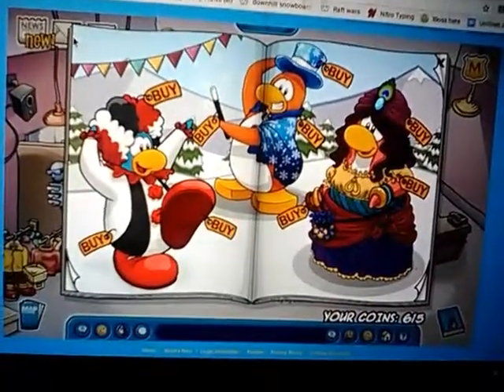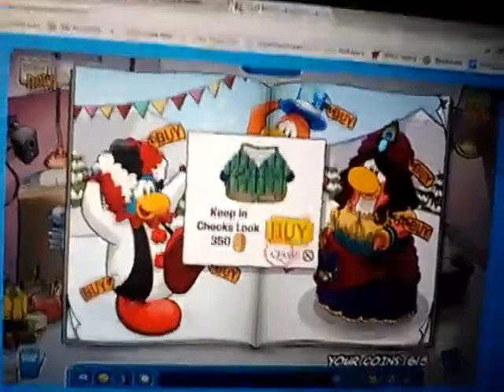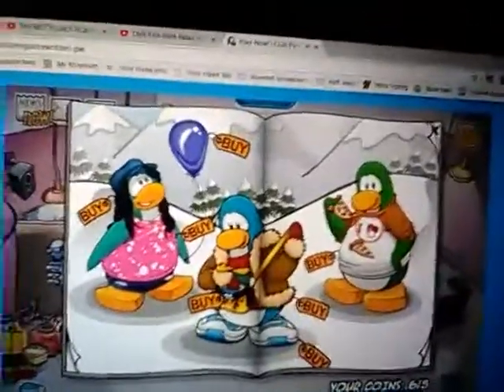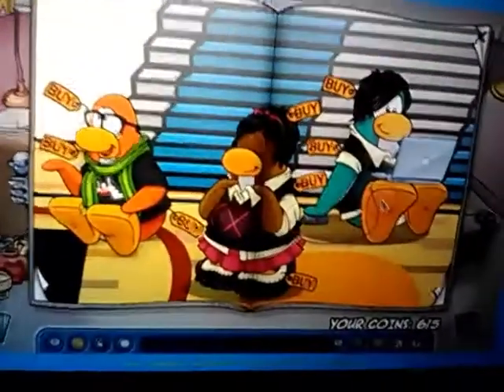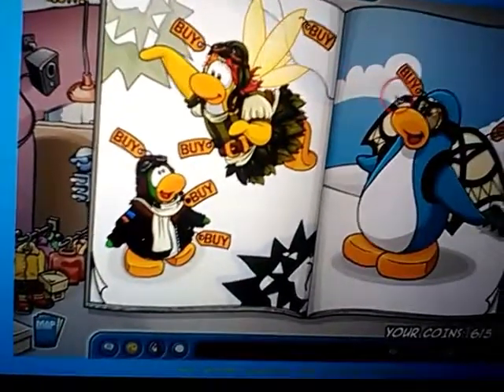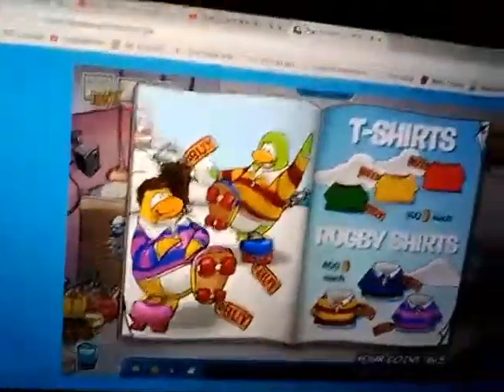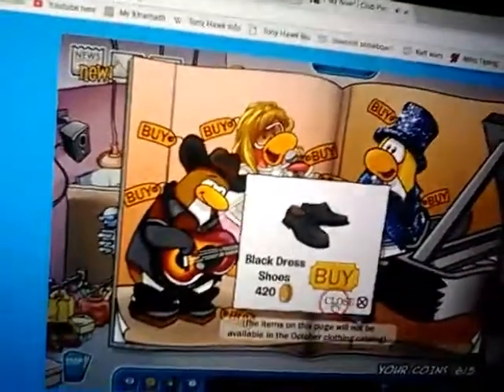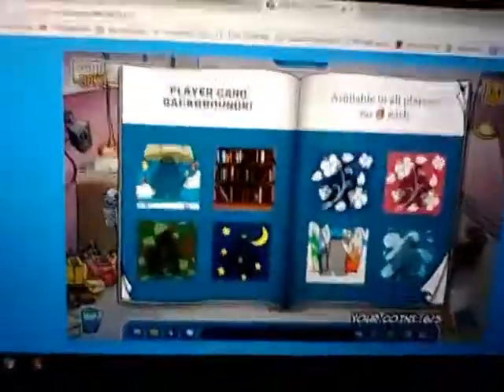Club Penguin Rewritten Clothing Catalog Cheats 2017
These all work